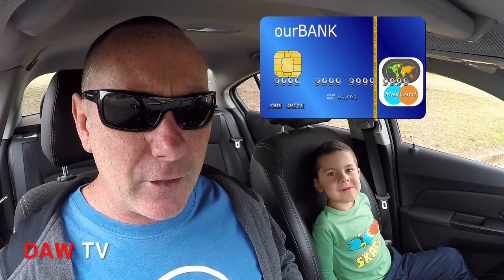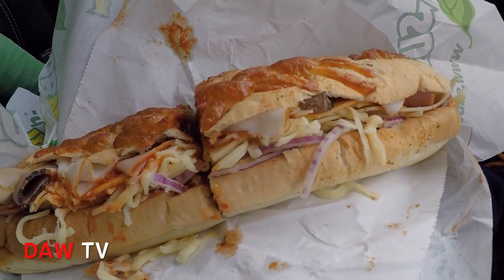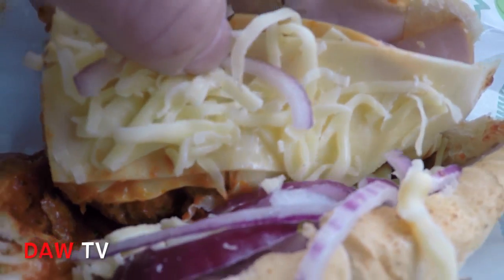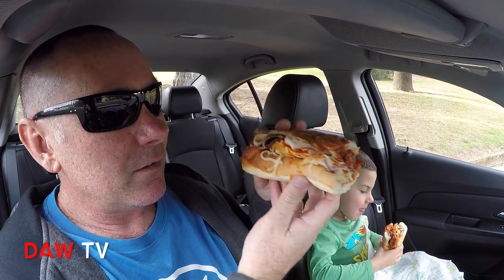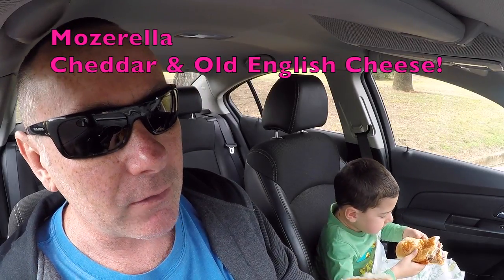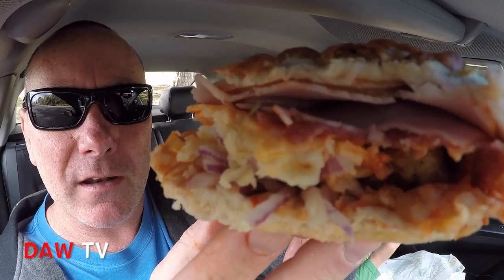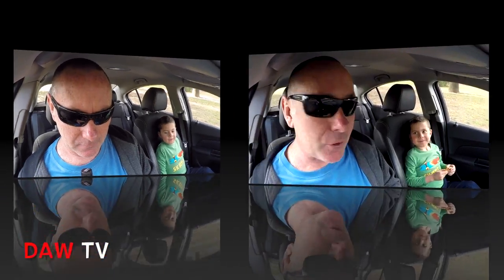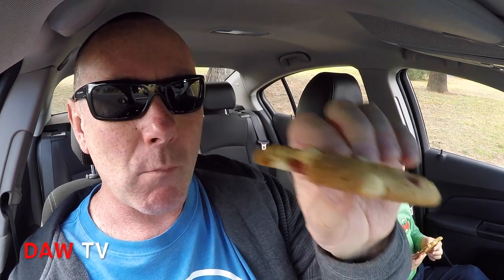Subway Meatball Meat Colossus!!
Check out this Subway Meatball Colossus!! Can you handle the meat!!